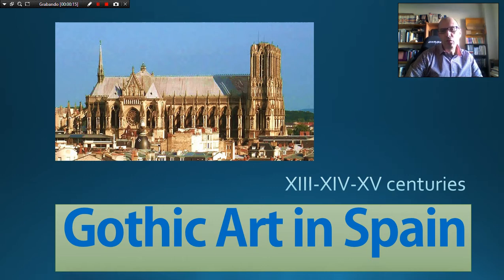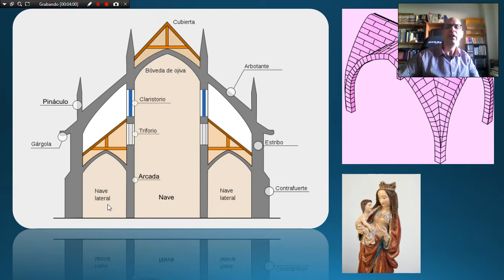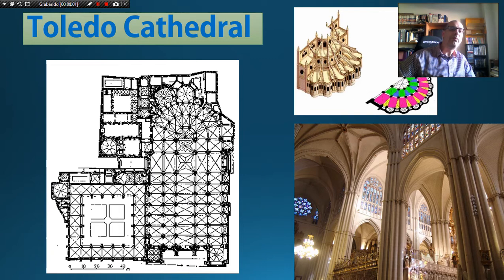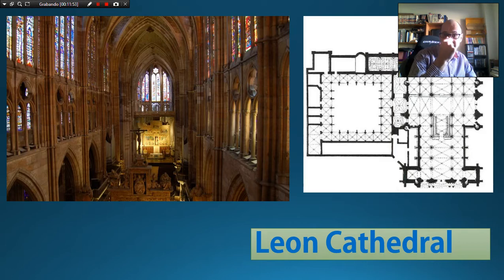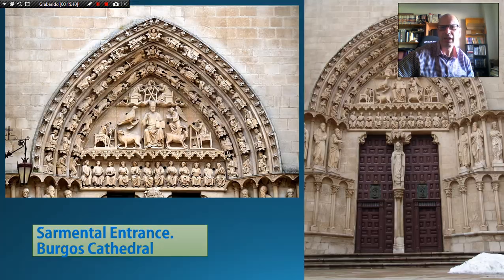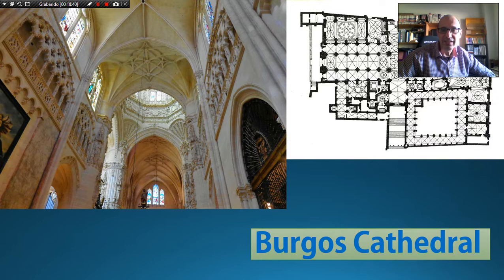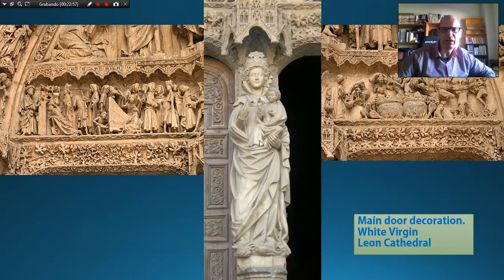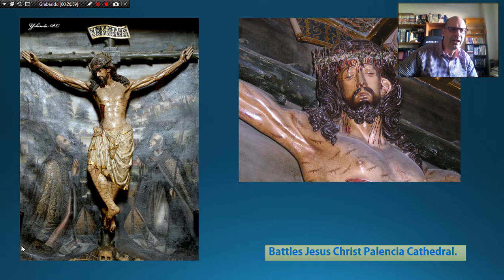Gothic Art XIII century (Architecture and Sculpture)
Examples of first gothic time in Spain, classical cathedrals and different subjects that appear in their fachades.